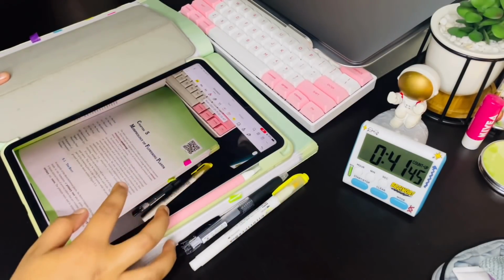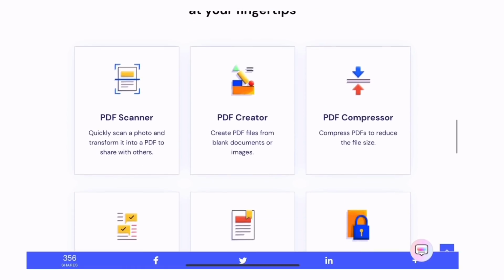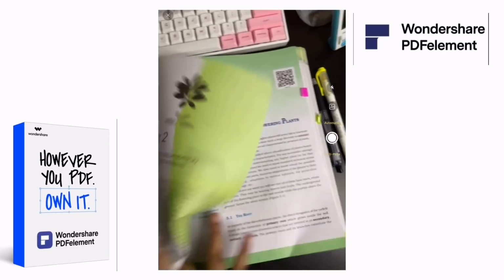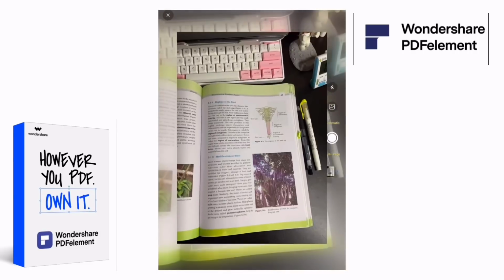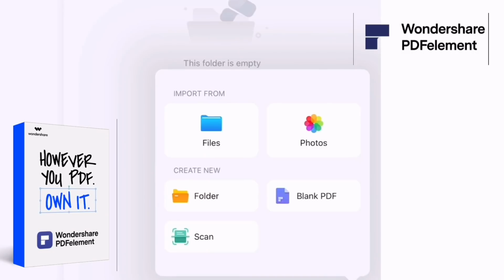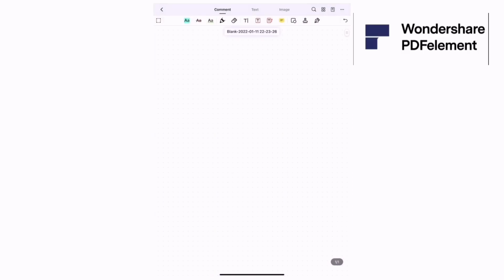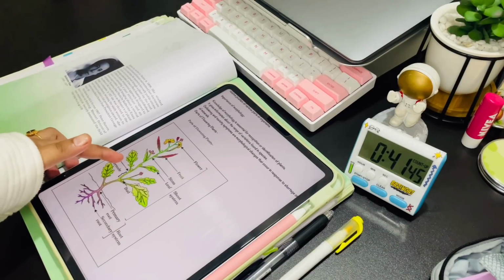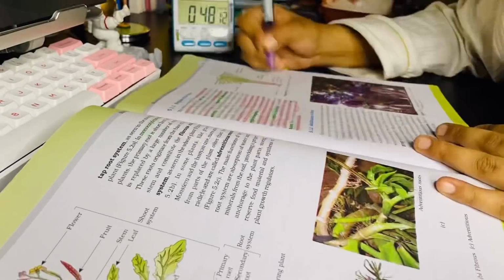Study vlog 🍵 high school morning & night routine preparing for NEET 2023 PCMB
about me : )

🥑nationality : India 🇮🇳

🥑what im using my braincells for:pcmb ( medical )
(bio,chem,phy,math,eng.)

🥑filming: iPhone 6/iPhone 12 / iPhone x
editing: Vita,iMovie

🍒 I*ONE - WITH*ONE| Music Box Version (Lullaby

🍒 Hwasa - I'm a B | Music Box Version (Lullaby Ver.) I
1ma共
user/35272338/s.

Socials🎉

Xoxo
Khadi🤍